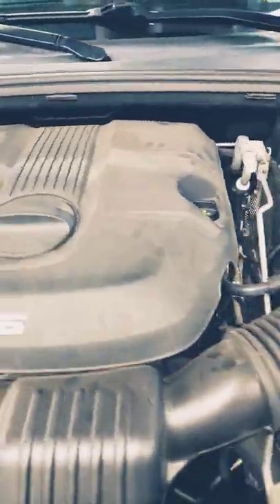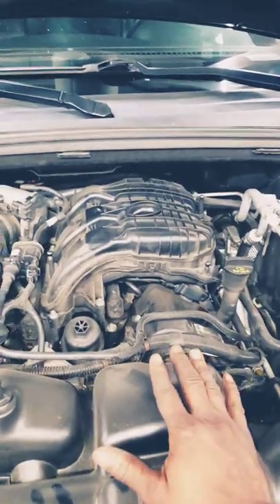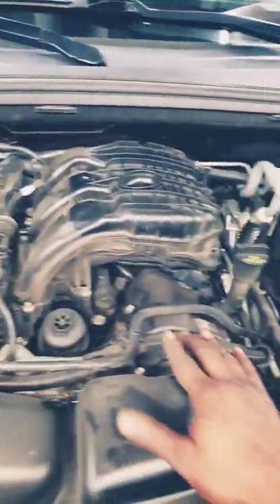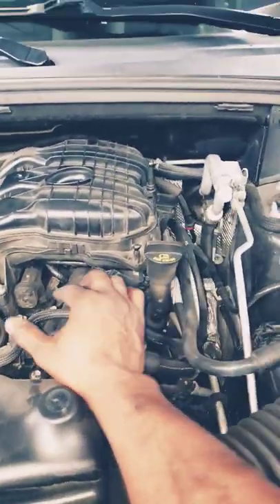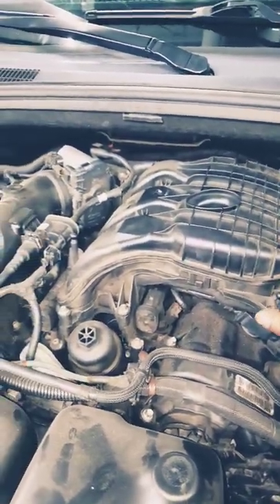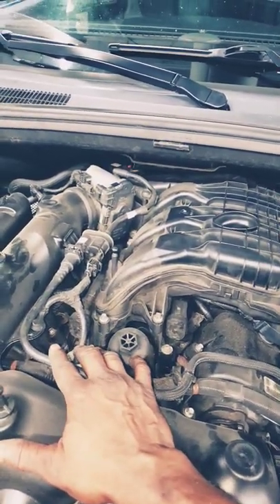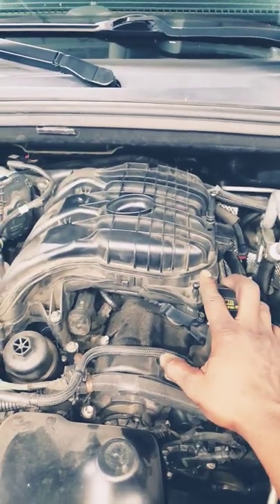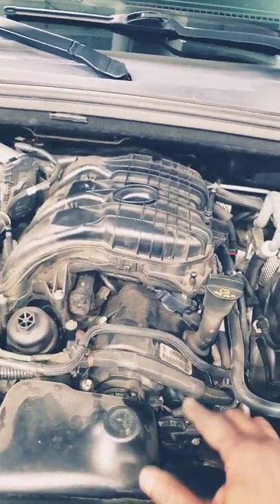Recheck on a Ticking Noise Motor. See what happened.